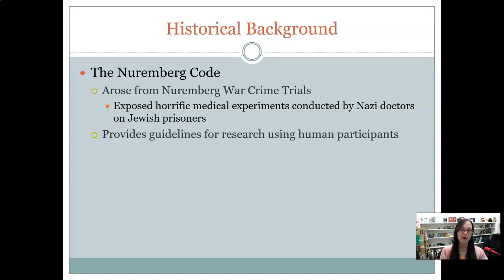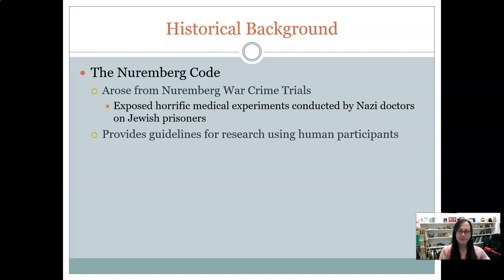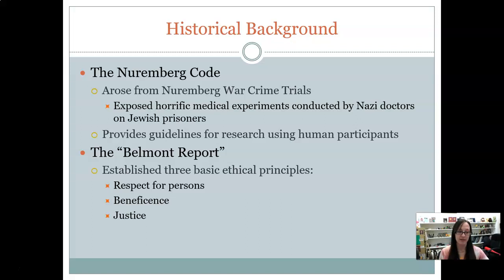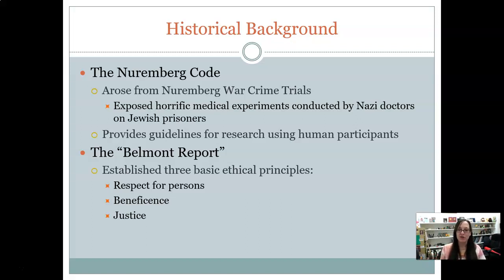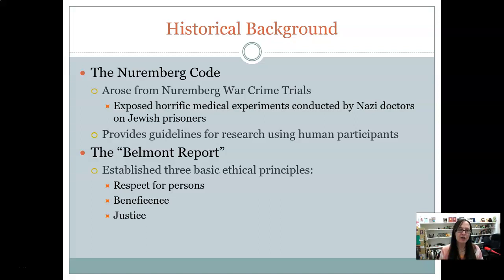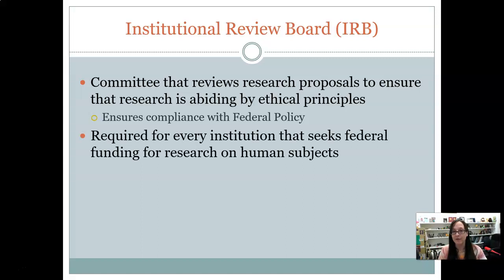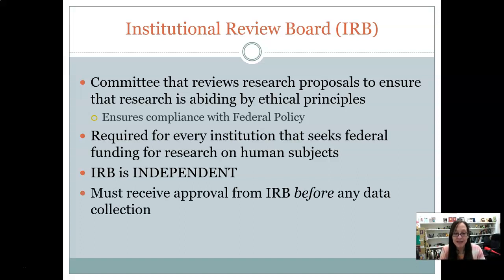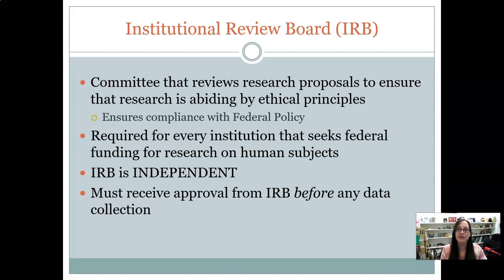History of Ethics and IRBs